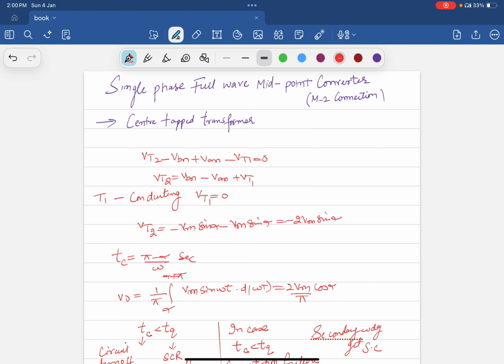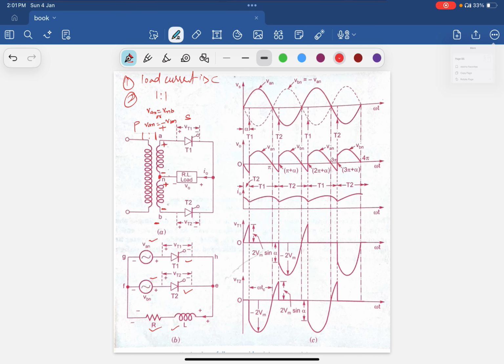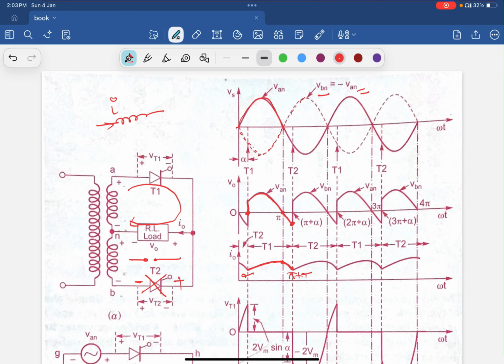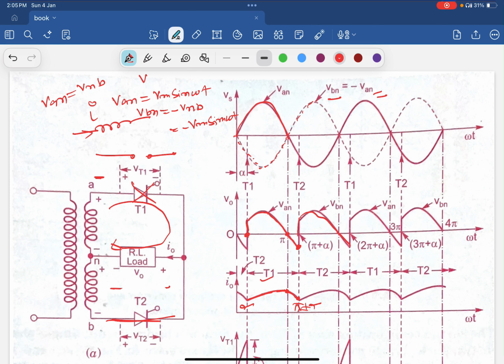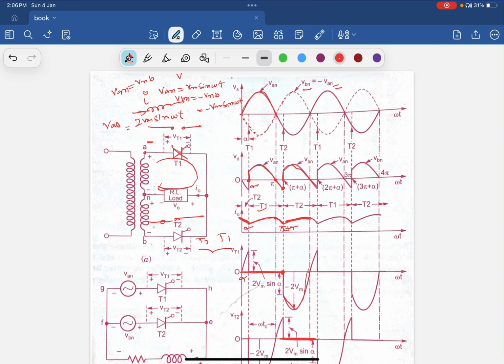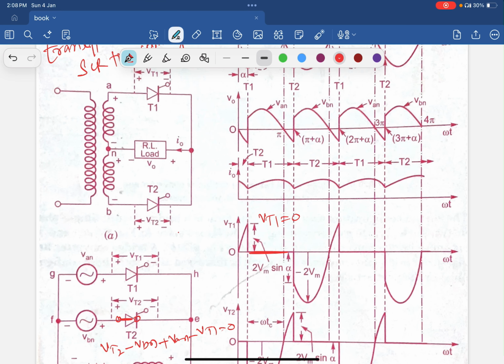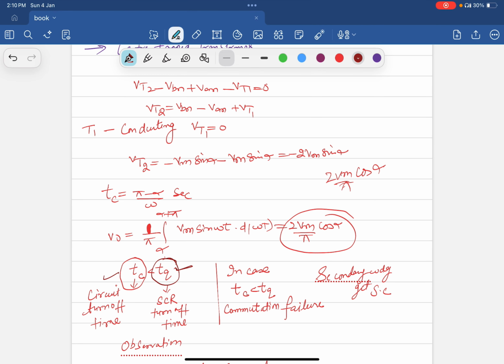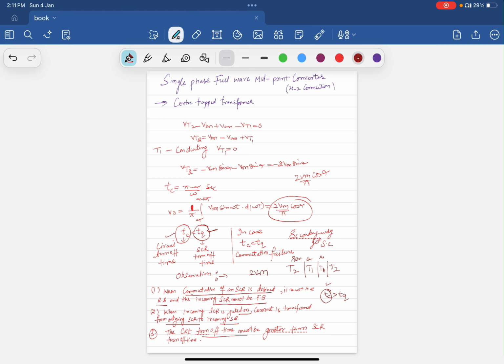Single Phase Full Wave Mid Point Converter.......